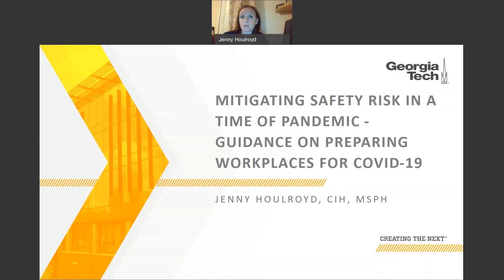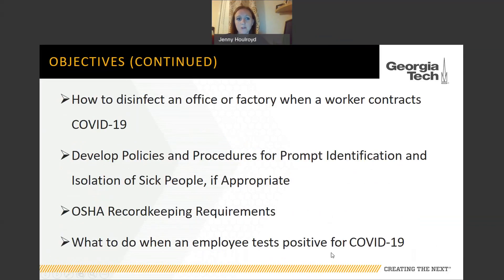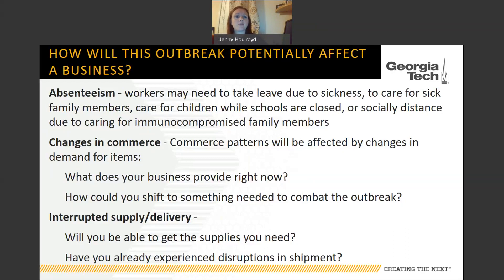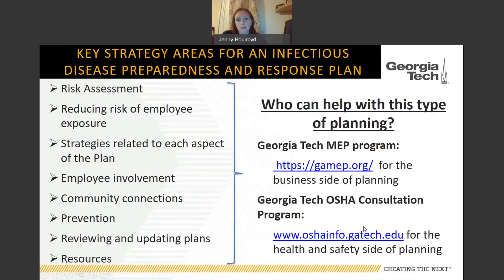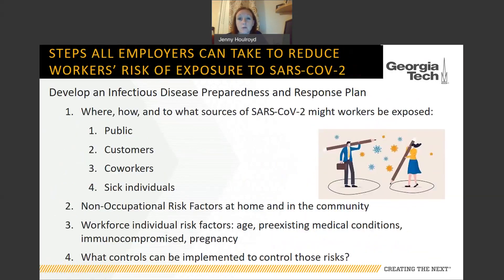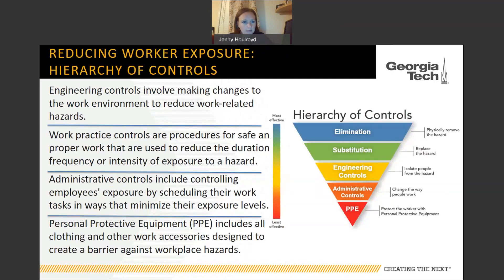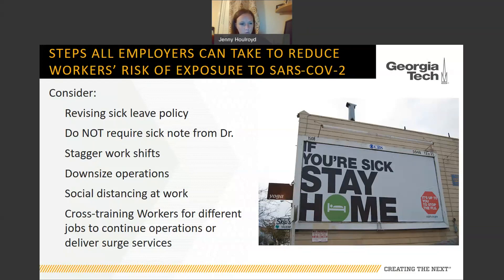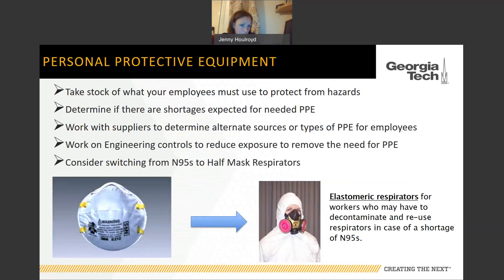Mitigating Safety Risk in a Time of Pandemic: Preparing Workplaces for CCOVID-19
This webinar focuses on giving employers the tools necessary to mitigate safety risks during the pandemic. Jenny Houlroyd, Certified Industrial Hygienist, walks through active steps on preparing workplaces for COVID-19, and what to do in the event of isolation. In response to the current COVID-19 outbreak, the Georgia Tech OSHA Consultation program is partnering with the Georgia Manufacturing Extension Program to provide free, virtual meetings with companies to discuss strategies and plans for creating and implementing Infectious Disease Preparedness and Response Plans.

0:20 Introduction
0:57 Objectives
2:01 How will this Outbreak Potentially Affect a Business?
4:53 Key Strategy Areas
7:33 Reducing Workplace Exposure
15:44 Effective Communication
25:02 Reducing Workplace Exposure cont.
26:37 Policies and Procedures for Sick People
28:33 Reducing Transmission Among Employees
31:41 Prepare to Implement Basic Infection Prevention Measures
33:40 How to Disinfect Surfaces
35:04 EPA Registered Disinfectants
36:26 Key Notes about Disinfection
37:01 Personal Protective Equipment
37:53 OSHA Guidance and Enforcement

Speaker:
-Jenny Houlroyd, CIH, MSPH